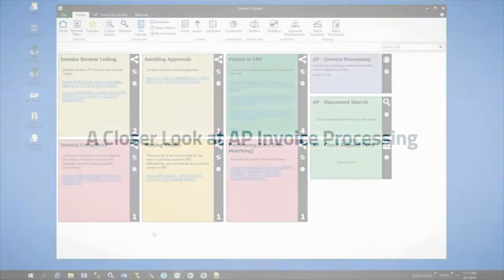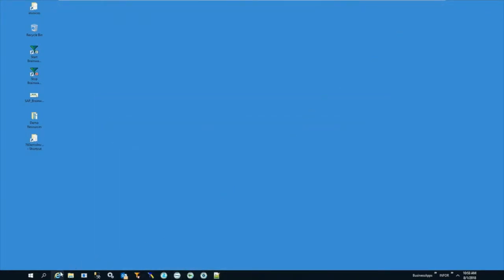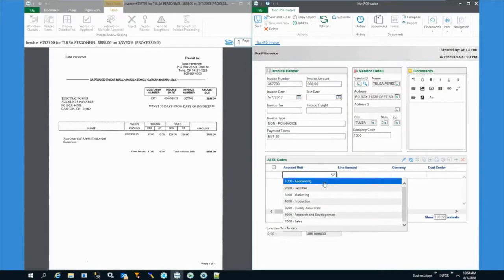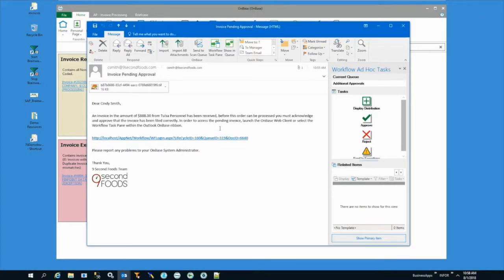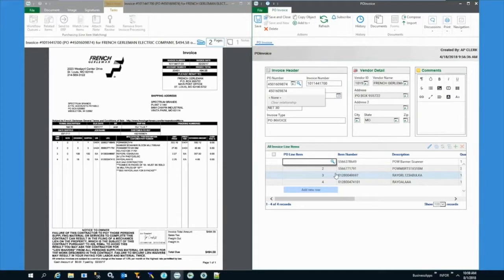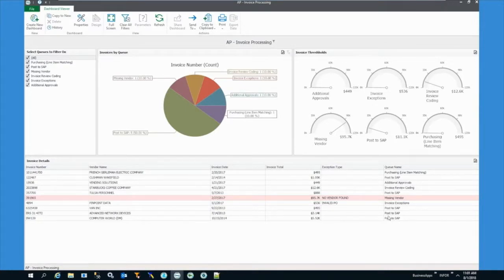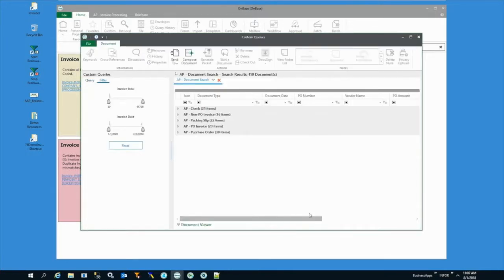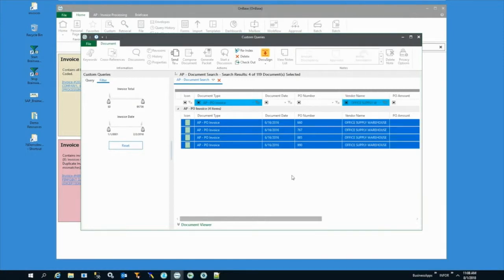A Closer Look at AP Invoice Processing